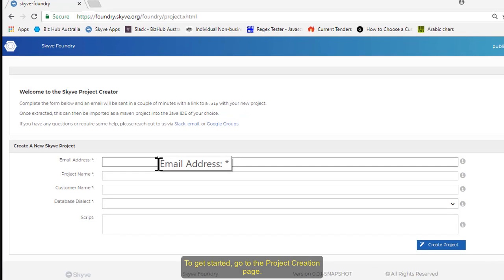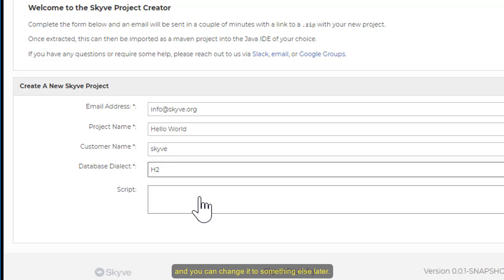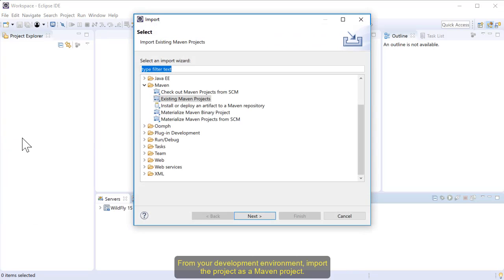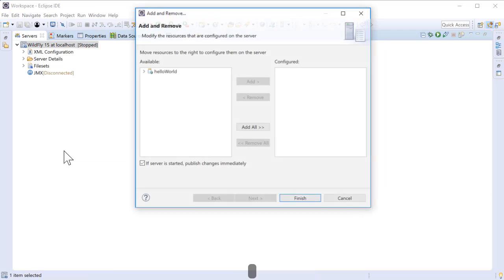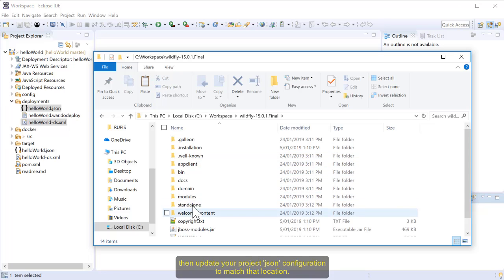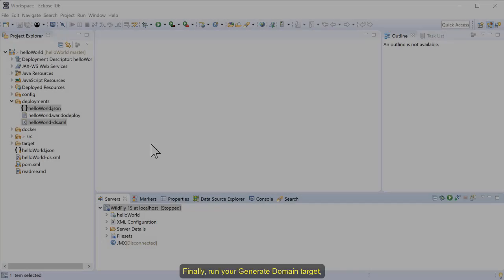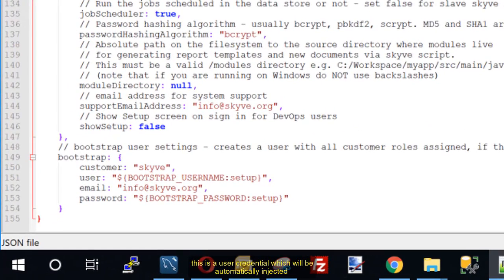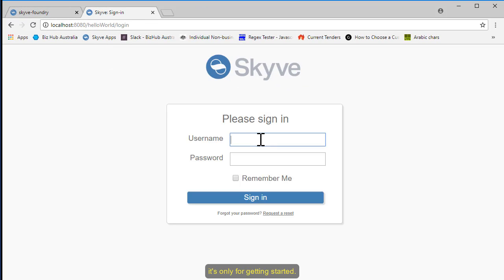Project creator introduction - step by step overview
How to use the Skyve project creator, create a new Skyve project, configure and deploy, step-by-step.